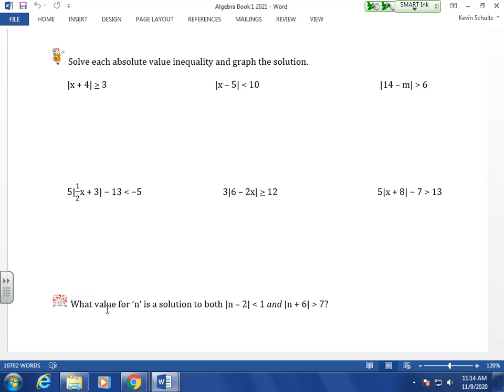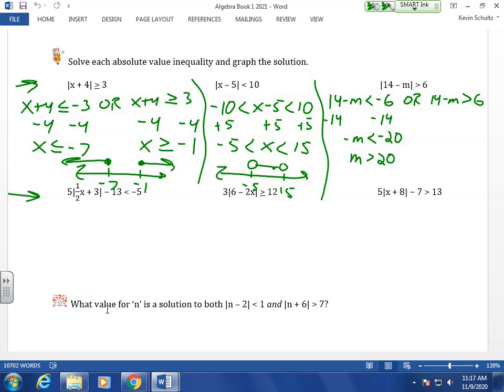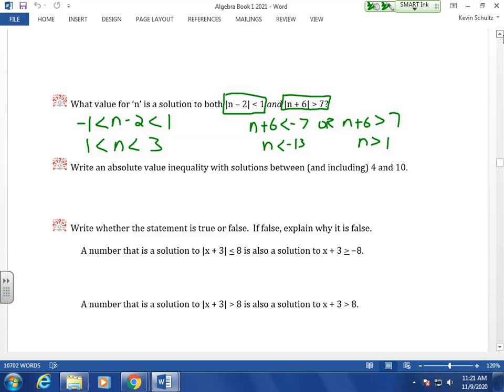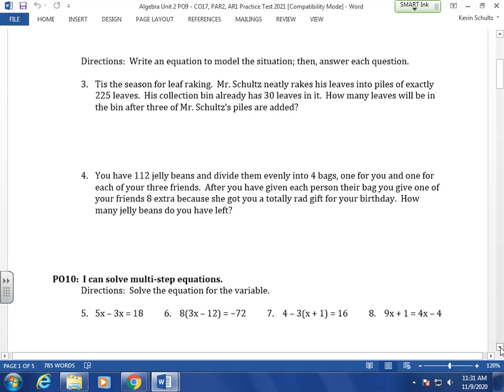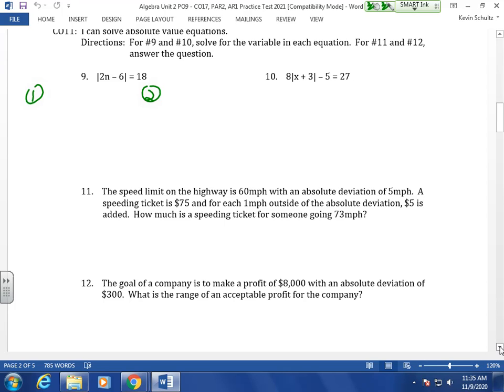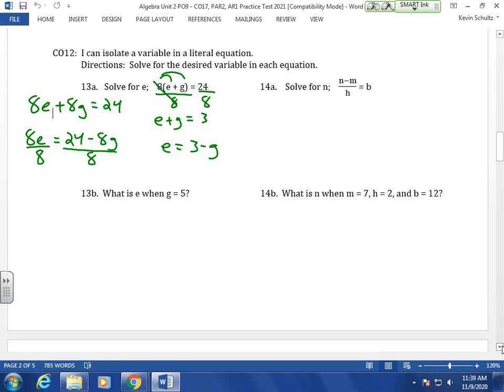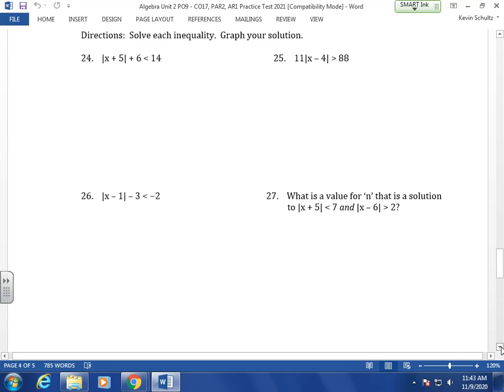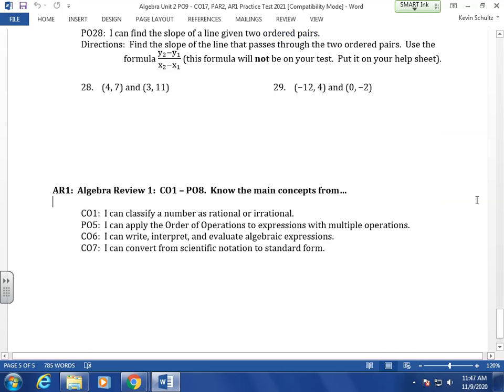Algebra CO17 & Practice Test 11/9/20